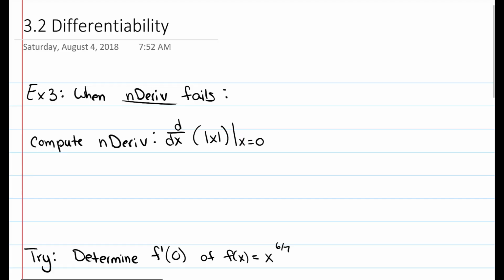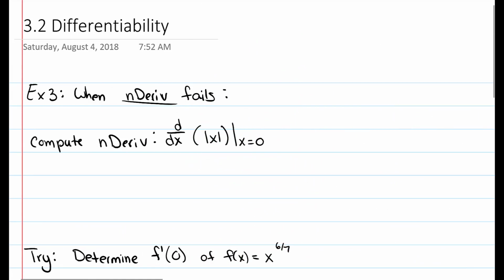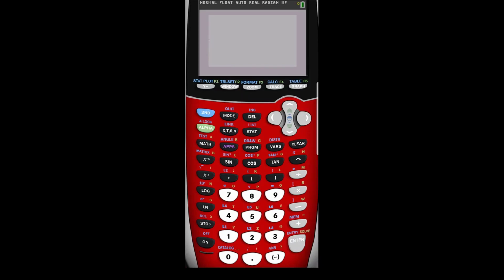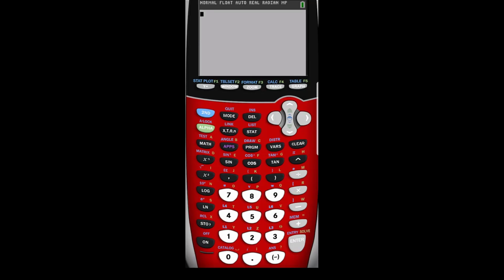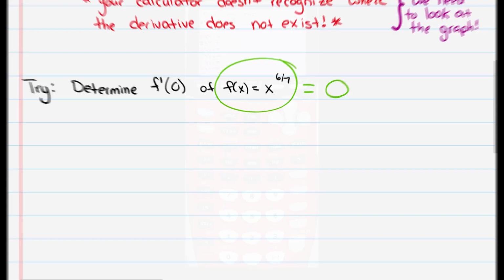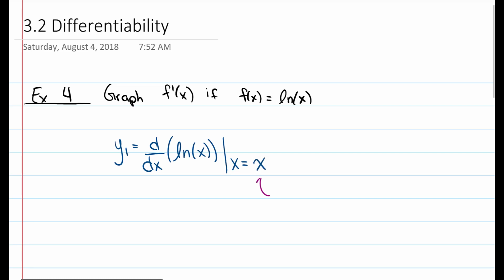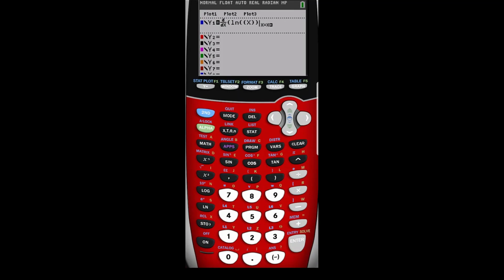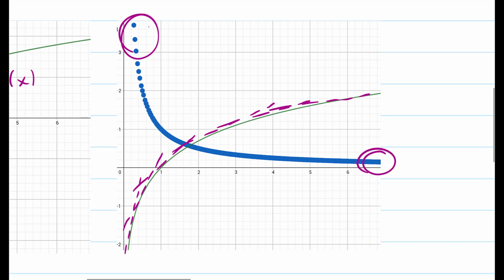3.2 Example 3 and 4